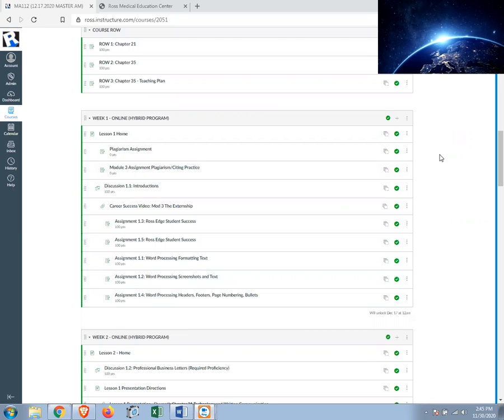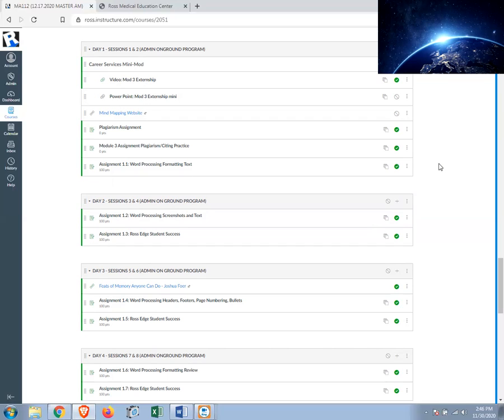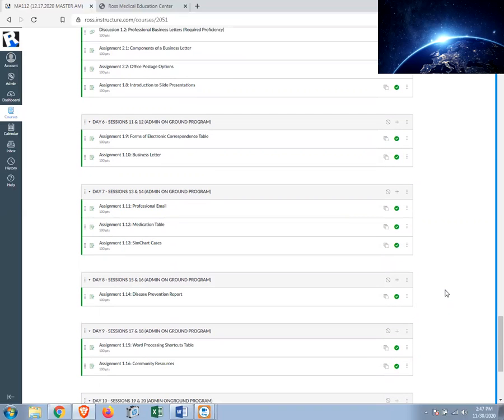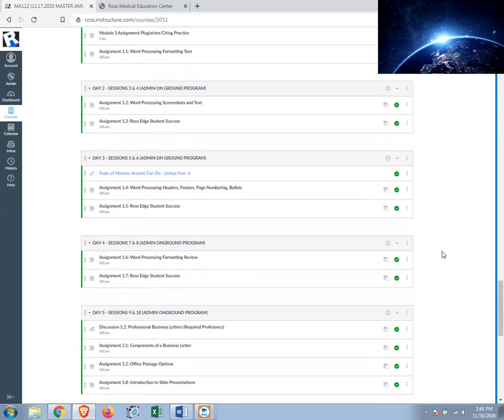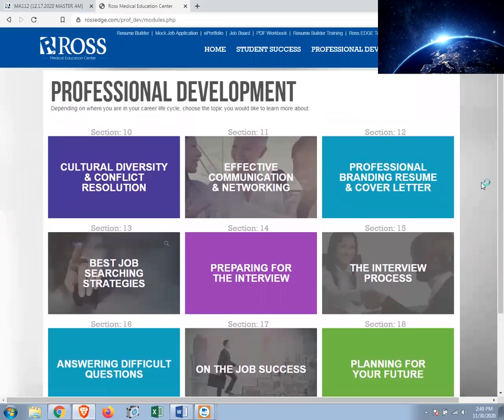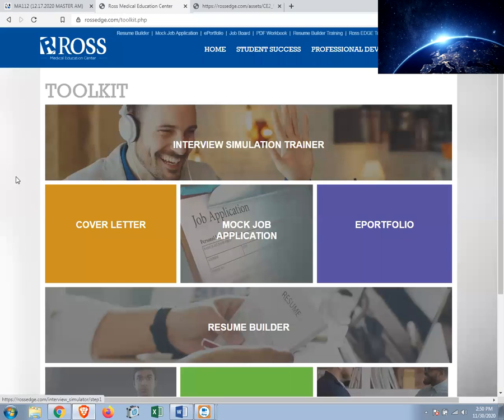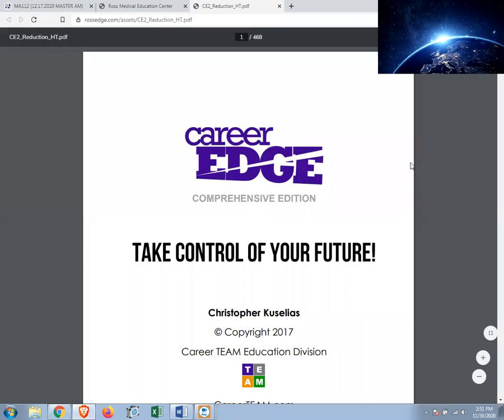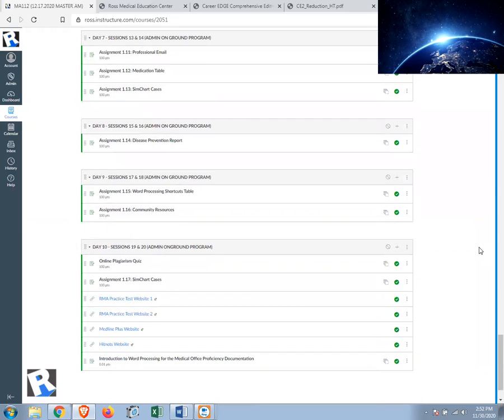MA112 Video Training